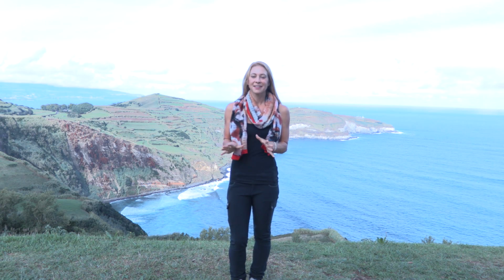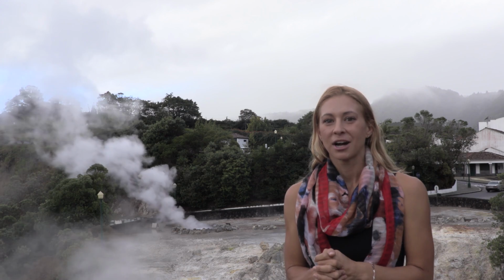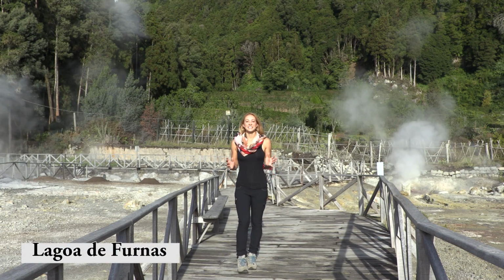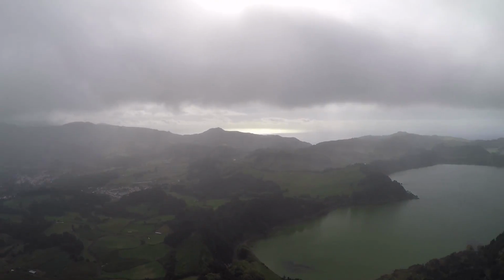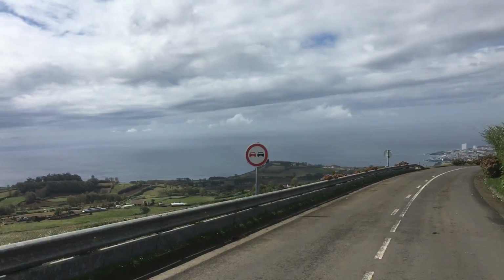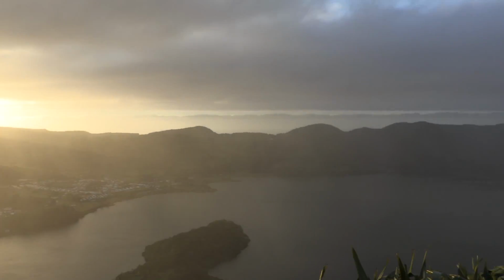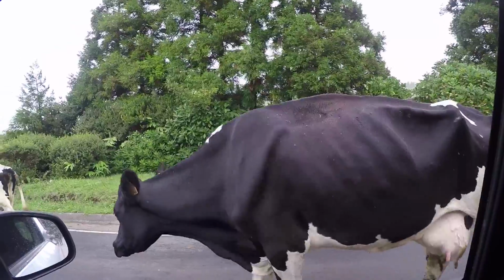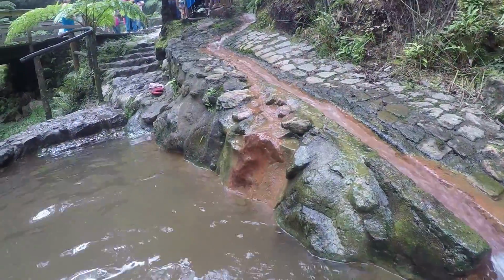Exploring the Island of Sao Miguel Azores - Portugal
World Heritage Adventures in Portugal. Part 1 of my 2 part series on the Azores- one of Portugal's best kept secrets. This video takes you on an in depth look at some of Sao Miguel's best hot springs, mountains, lakes, calderas and view points.

You might also like the video on Madeira Island and Part 2 on Pico Island.